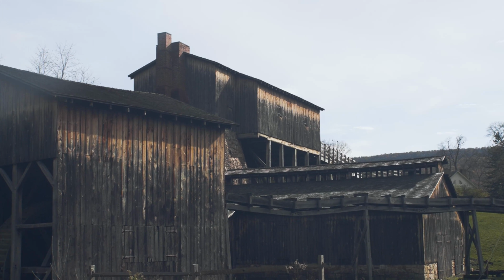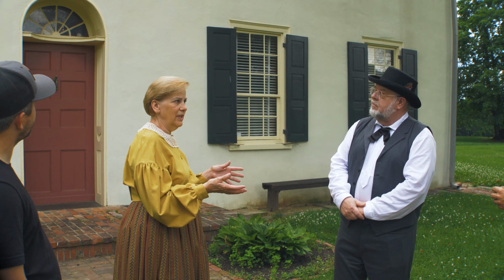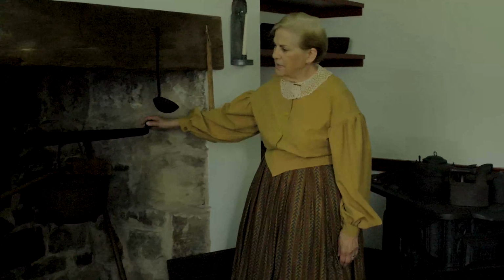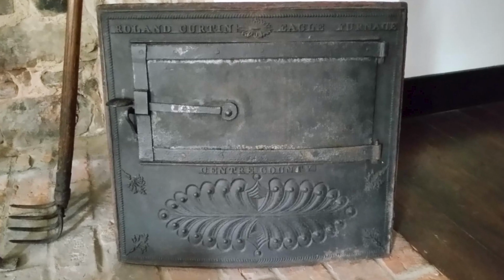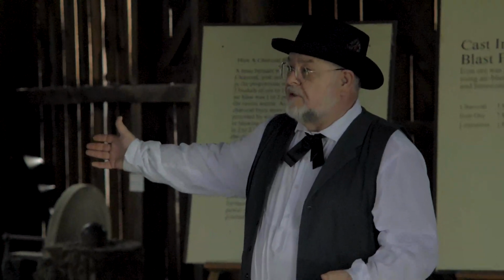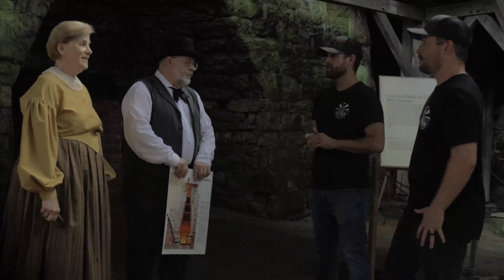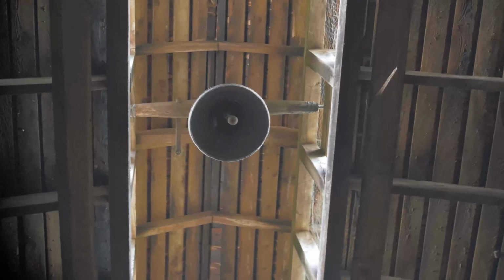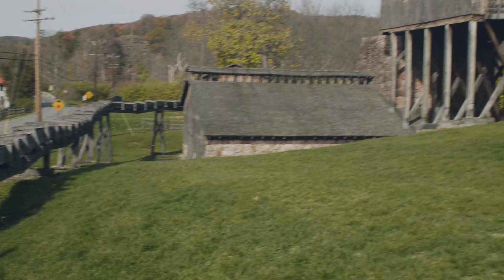Hidden Happy Valley: Curtin Village & Eagle Ironworks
Hidden Happy Valley | Season 1, Episode 2

Centre County Library & Historical Museum and Schlow Centre Region Library are teaming up with the Happy Valley Adventure Bureau and Local Historia to present Hidden Happy Valley. This series of short, virtual tours focus on the lesser known history behind some of our favorite spots across the region.

In Episode 2, we visit Curtin Village and Eagle Ironworks in Howard. Join Local Historia's Matt Maris and Dustin Elder as they explore the site alongside Sue Hannegan and Philip Ruth of the Roland Curtin Foundation. Learn about this preserved piece of history hidden right down the road!